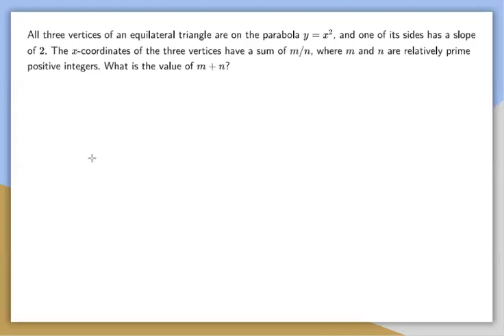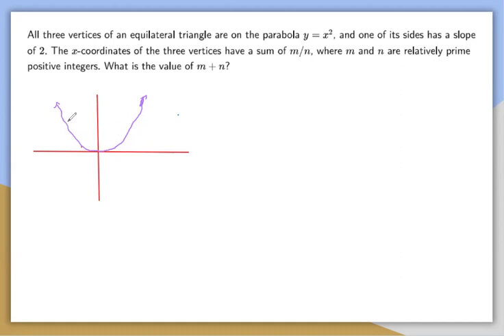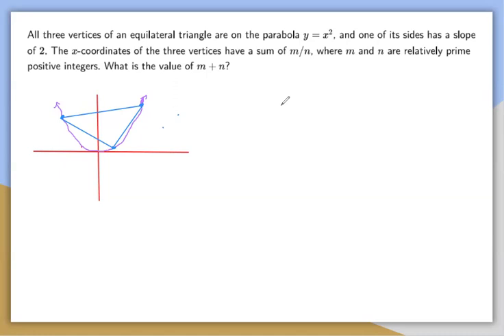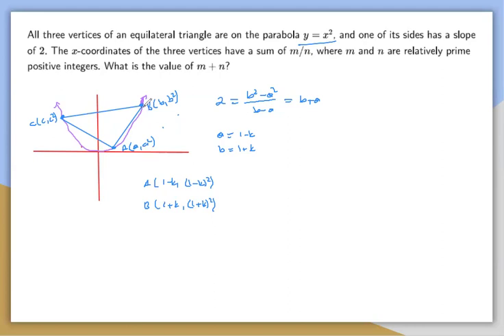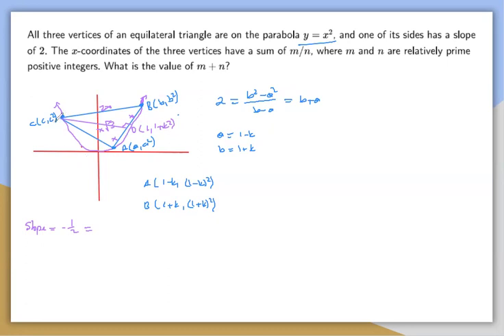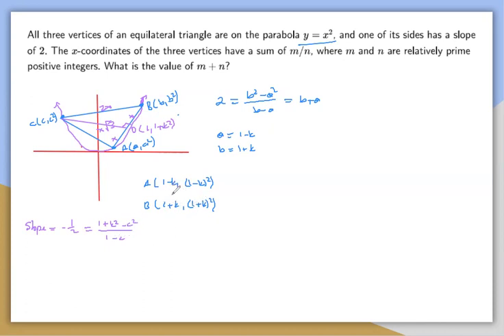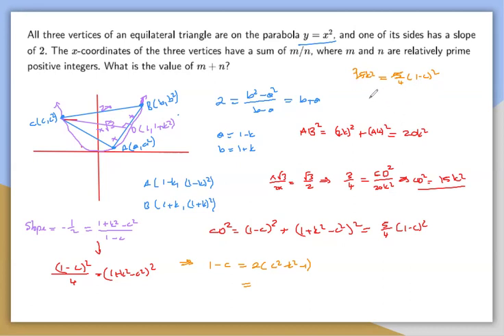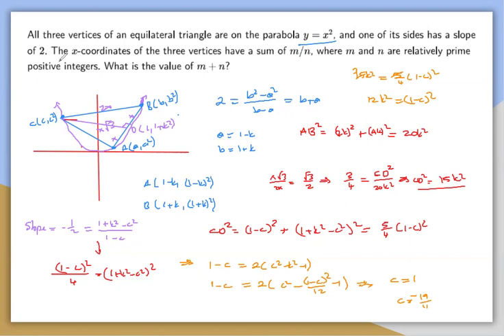2005 AMC 12B Problem 24(Parabola)